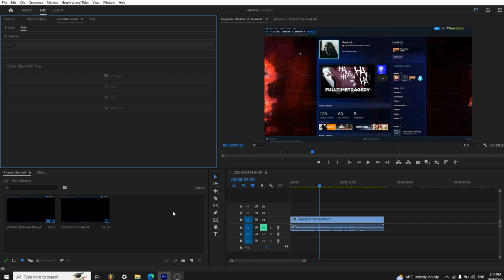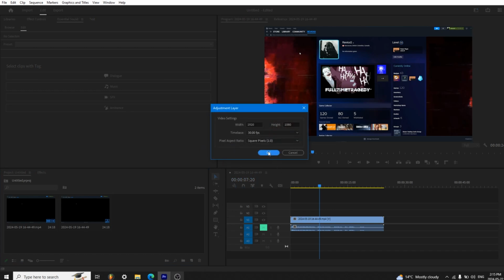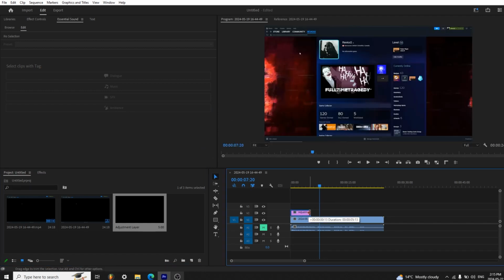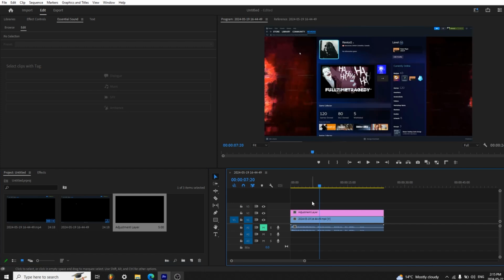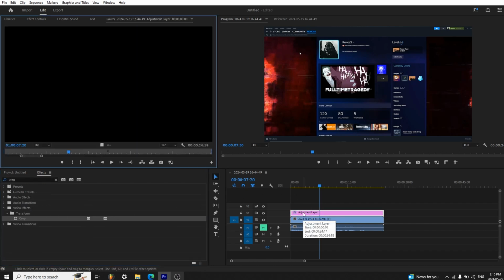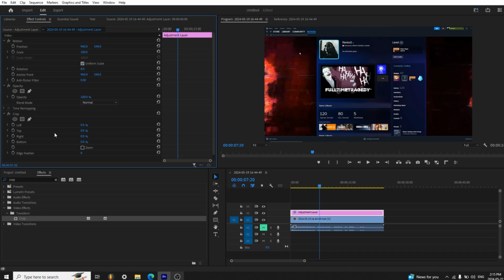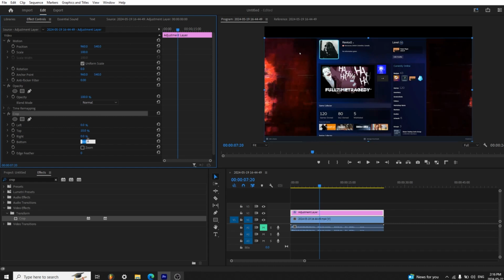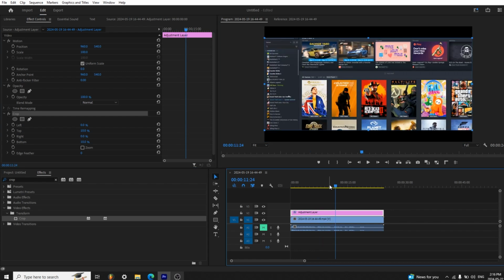How To Add Black Bars in Premiere Pro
Hi everyone, Today's tutorial is How To Add Black Bars in Premiere Pro.